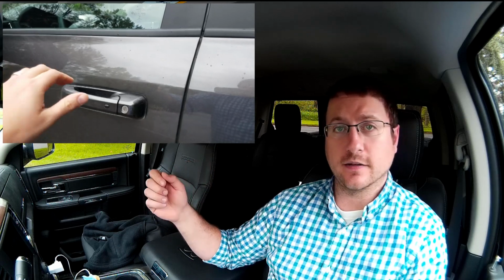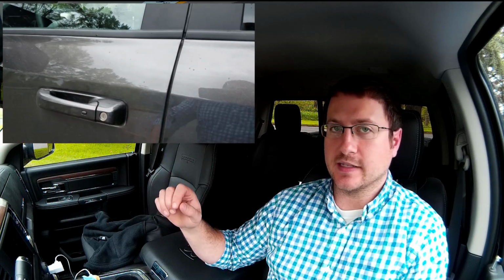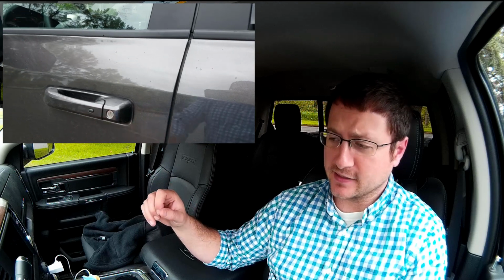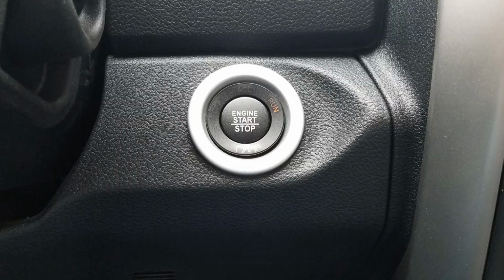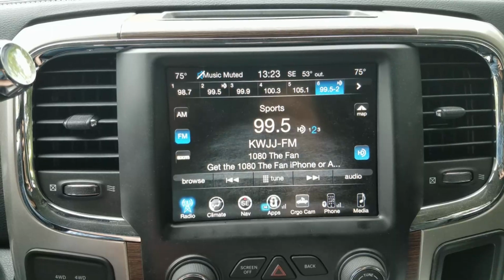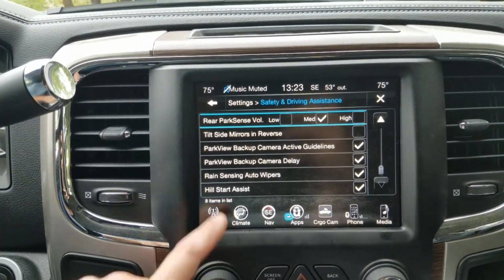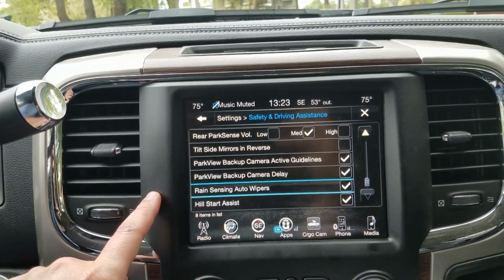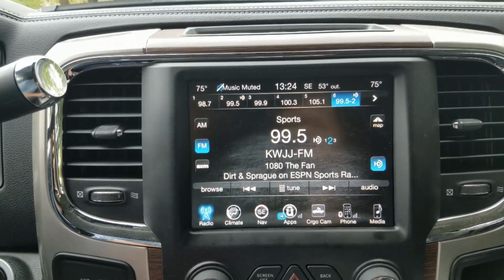Ram Convenience Group Explained for the 1500, 2500 and 3500 - Passive Entry, Auto High beams/Wipers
A breakdown of the Convenience Package option for the gen 4 Dodge/Ram Truck line - Must have option or should it be called the inconvenience package?